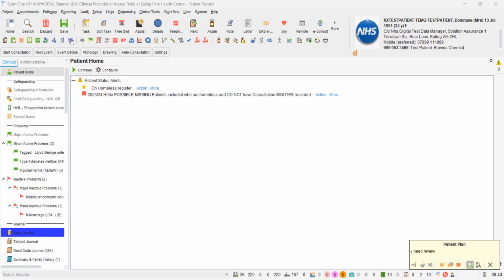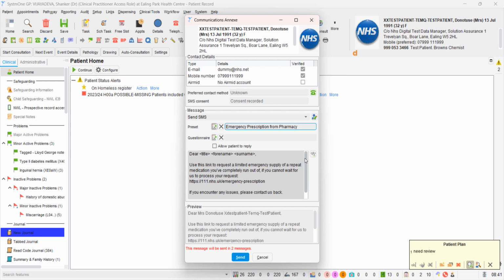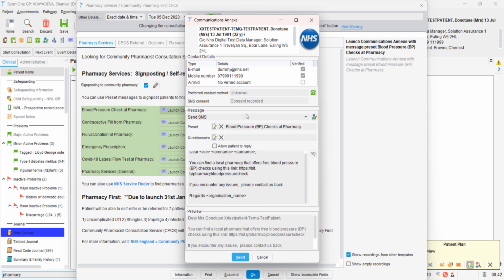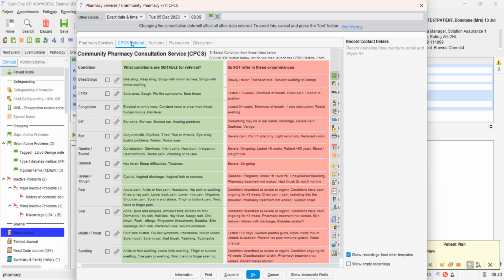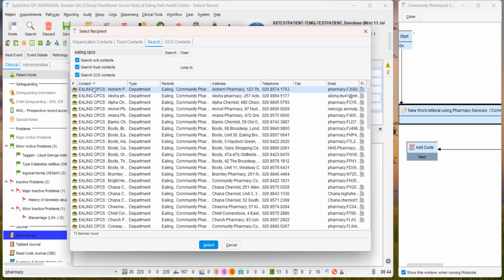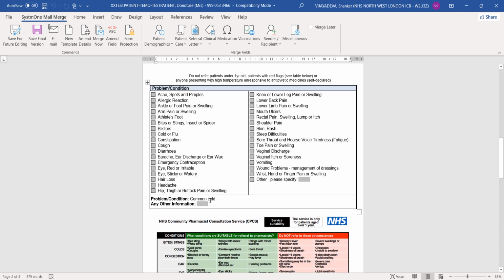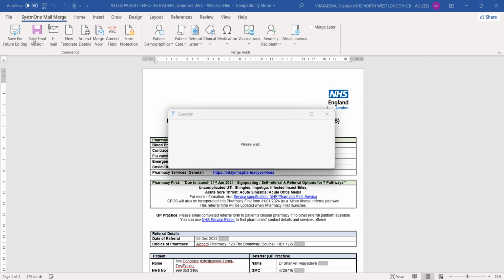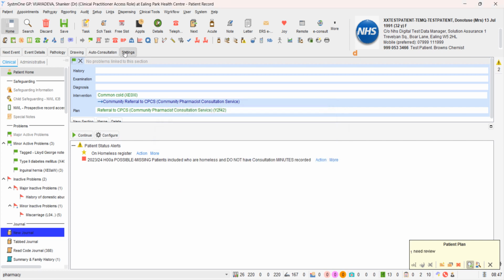Out of Date - Watch instead Pharmacy Services / Pharmacy First / CPCS